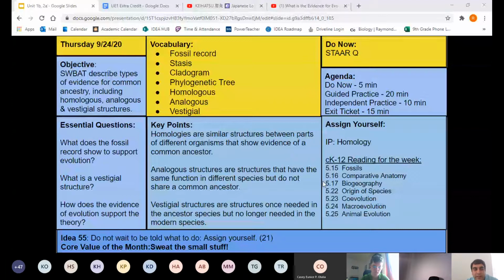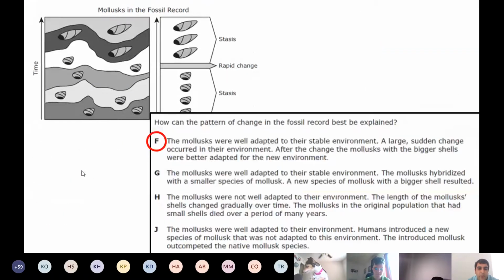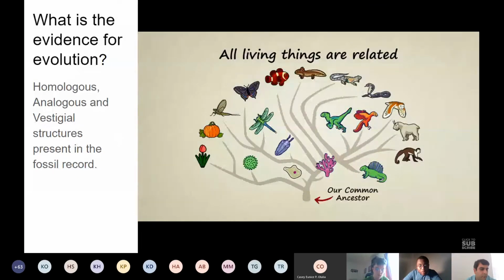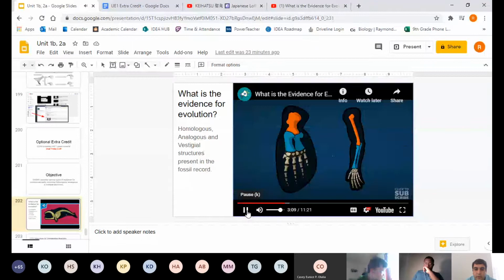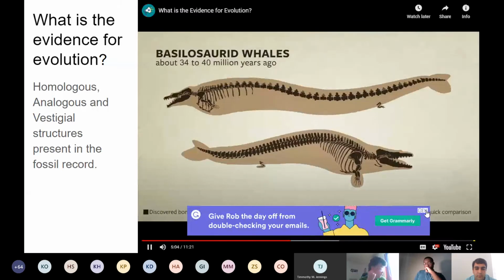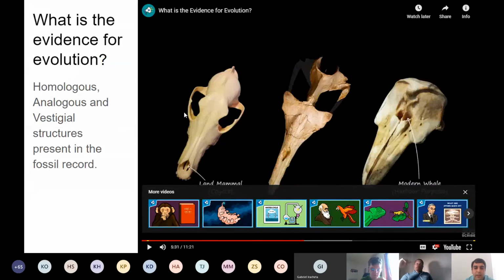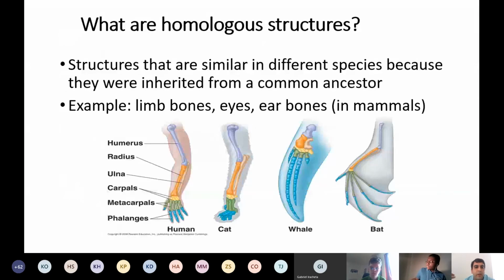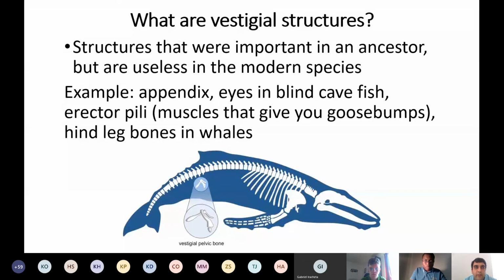(9.24) Unit 2a - Homology